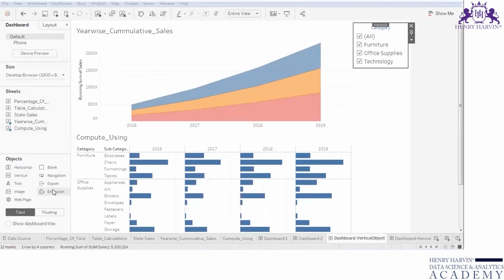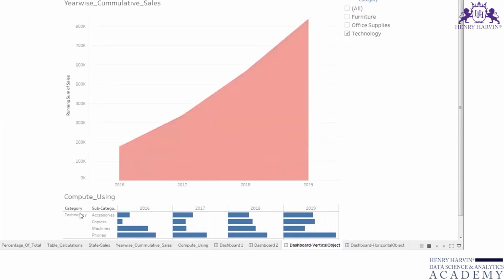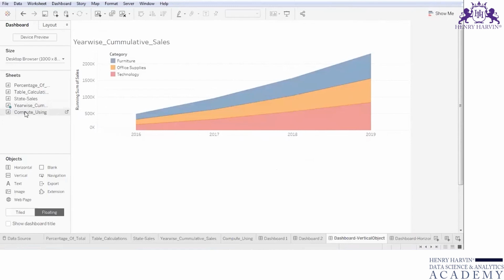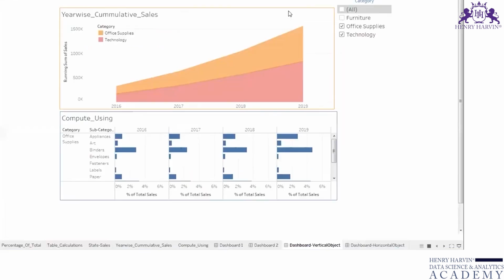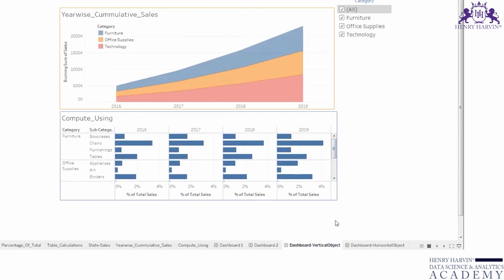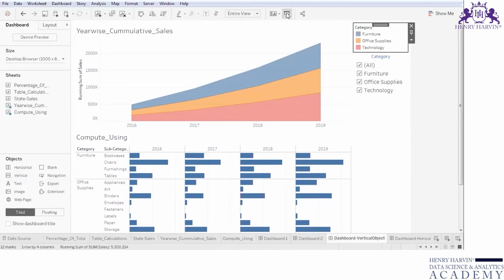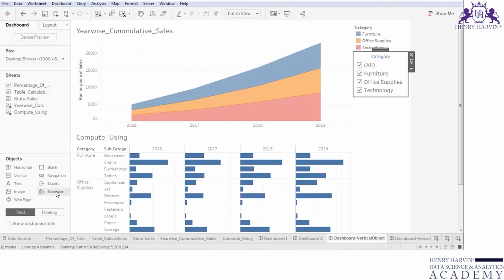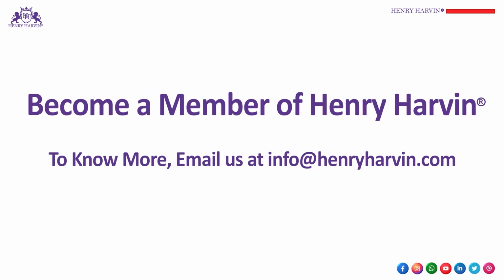Building and Formatting a Dashboard in Tableau | Tableau Tutorial | Henry Harvin Education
Learn how to build and format professional dashboards in Tableau with this step-by-step tutorial. From creating a visually appealing layout to adding interactivity, this video covers everything you need to know to design impactful dashboards that convey insights effectively.

🌟 What You'll Learn:

Building dashboards from scratch
Best practices for formatting and layout
Adding filters and interactive elements
Tips for making dashboards user-friendly

👨‍💻 Perfect For:

Beginners and intermediate Tableau users
Data analysts and business professionals
Anyone wanting to create impactful data visualizations